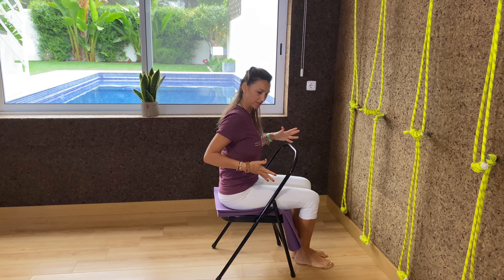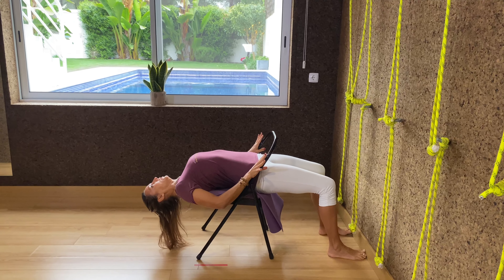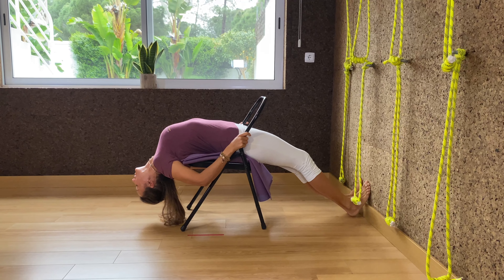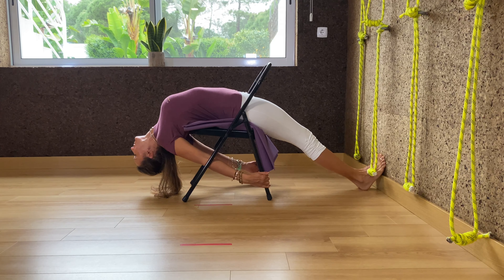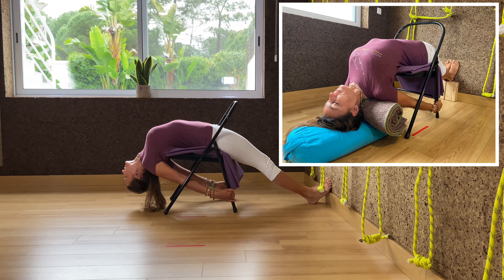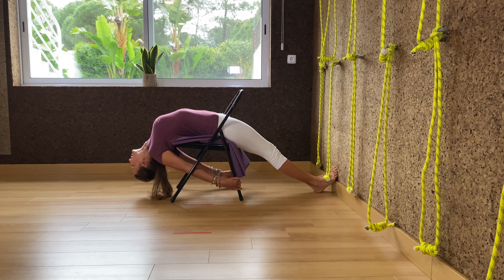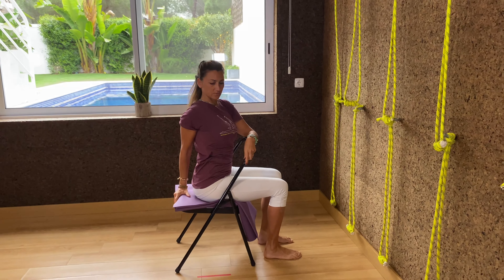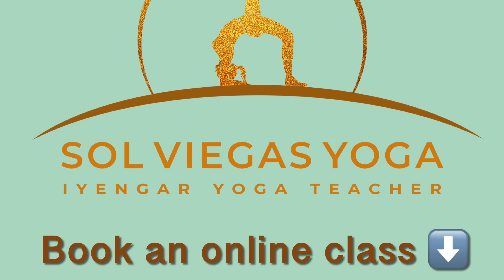CHAIR Dwi Pada VIPARITA DANDASANA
Dwi Pada VIPARITA DANDASANA with chair support.

This asana is both, an inverted pose and a backbend,
It is a perfect asana to correct bad posture and counteract the side effects of endless hours spent in front of electronic devices.

Check out some of the benefits that its regular practice offer:

× Increases spinal flexibility.
× Alleviates lower back pain.
× Relieves abdominal cramps, indigestion and diarrhea.
× Reduces pain in the back, shoulders, and neck .
× Opens the chest and heart region.
× Relaxes the brain and soothes a restless mind.
× Inhances concentration and focus.
× Strengthens the core ans well as endurance and balance. Inceases lung capacity and better respiration.
× Establishes emotional stability and self-confidence.
× Stimulates the thyroid, adrenal, pituitary and pineal glands.
× Prevents arterial blockage by strengthening the heart.
× Corrects displaced bladder and collapsed uterus.

Please, notice the variations if you have your period or back pain.
If you have high blood pressure, glaucoma, ear problems or bad neck, PLEASE ASK ADVICE TO YOUR CERTIFIED YOGA TEACHER BEFORE PRACTICING THIS.